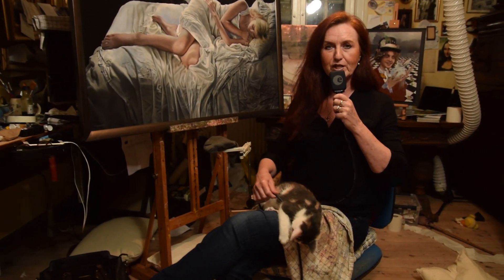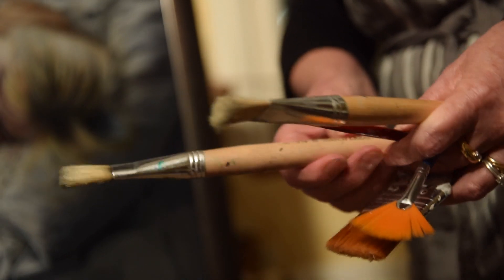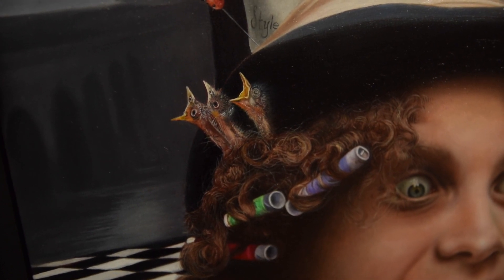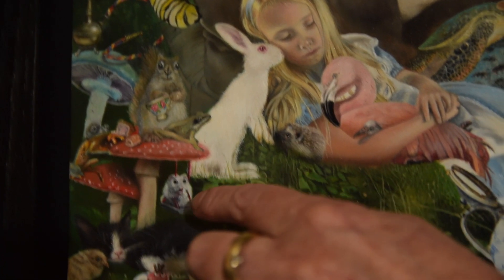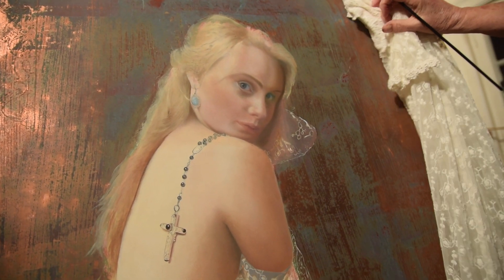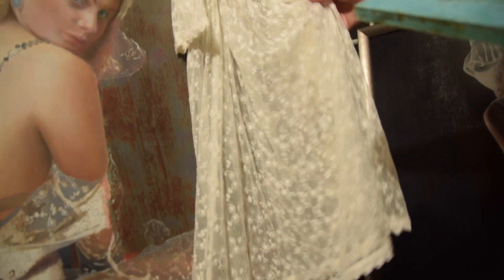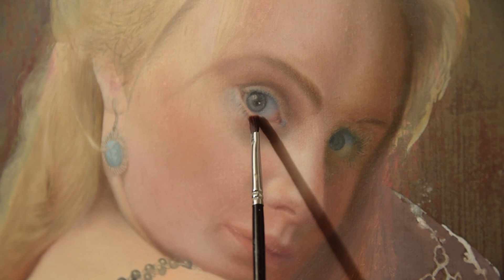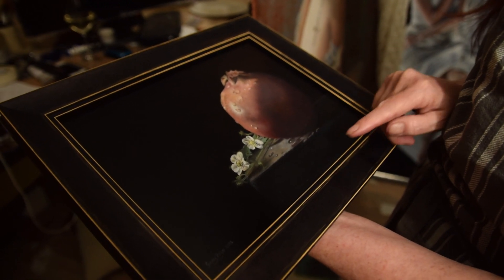Ginny Page - Oct 2019 - Studio visit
Visit Ginny Page in her studio, October 2019.
11 min. video with Ginny Page showing examples of painting figurative oil paintings in the Ginny Page approach.